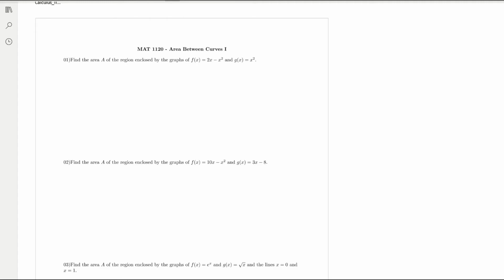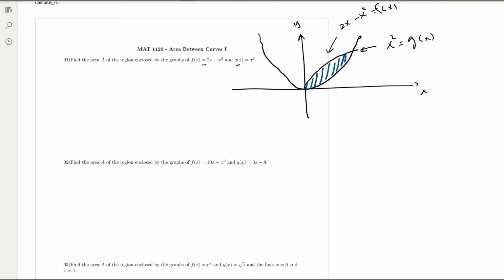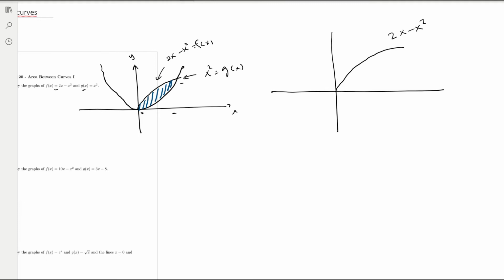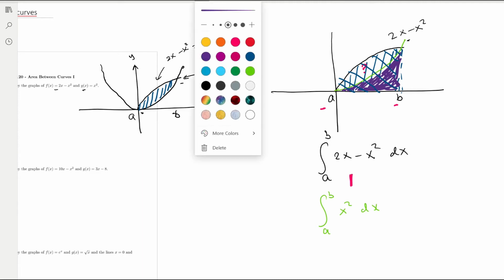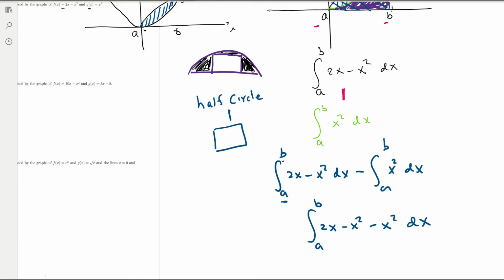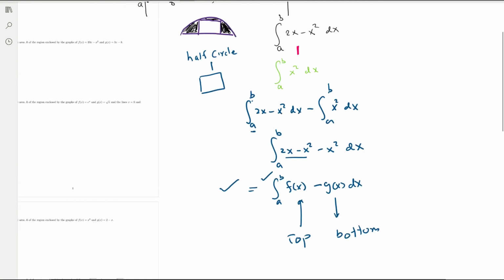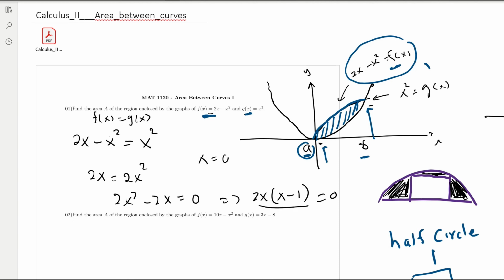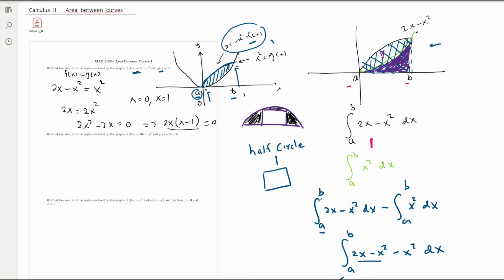Area between curves Lesson 1